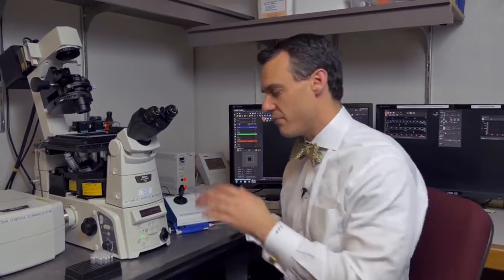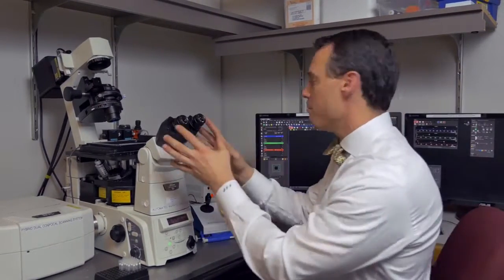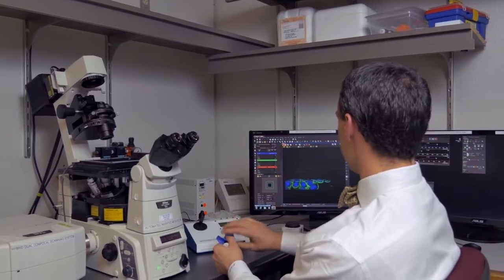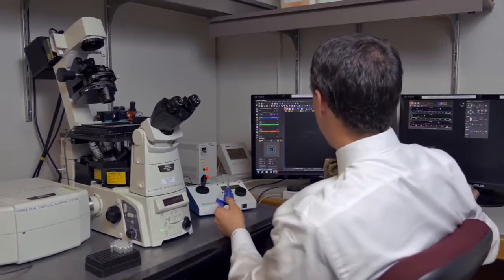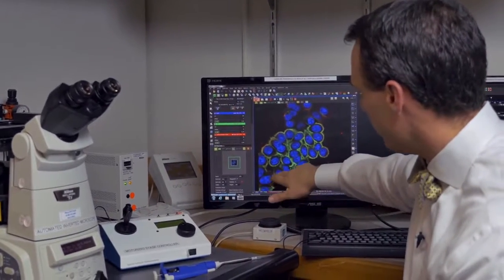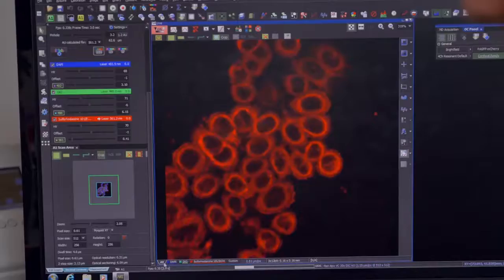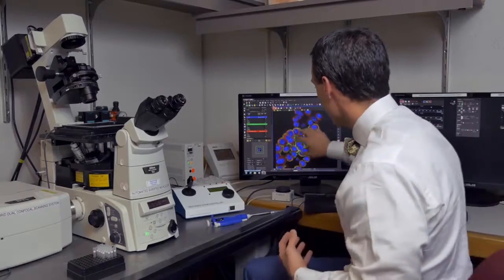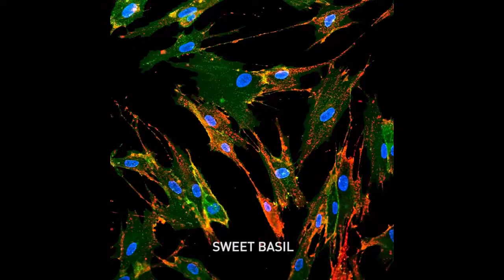Améo Cell Active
Discover Améo! So how exactly is Améo any different from the other essential oil companies? Améo essential oil comes with verifiable proof that its batch has been tested and verified to be cell active with no impurities whatsoever. No other company can claim its clinically pure oil status. Discover Améo Essential Oils.